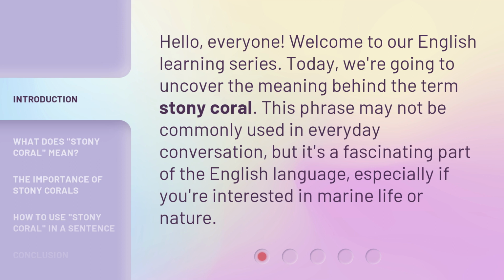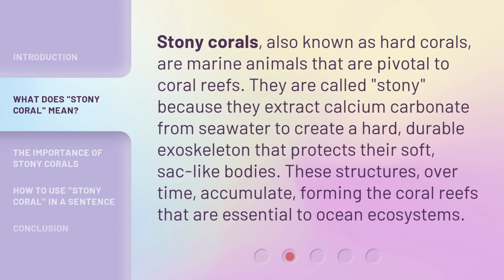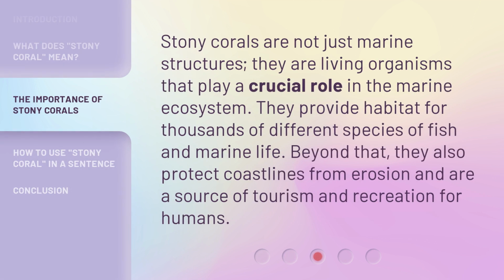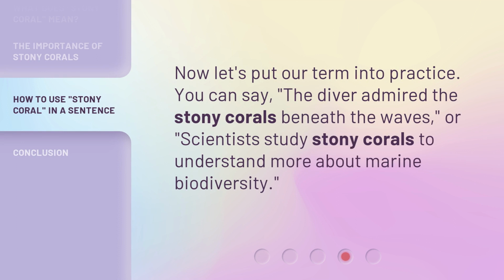Understanding "Stony Coral": A Dive into Marine Vocabulary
Diving into Marine Vocabulary: Understanding 'Stony Coral' • Explore the fascinating world of marine vocabulary as we dive deep into the concept of 'Stony Coral'. Join us on this educational journey to unravel the secrets of these mesmerizing creatures and expand your knowledge of the underwater realm.

00:00 • Introduction - Understanding "Stony Coral": A Dive into Marine Vocabulary
00:30 • What Does "Stony Coral" Mean?
01:00 • The Importance of Stony Corals
01:24 • How to Use "Stony Coral" in a Sentence